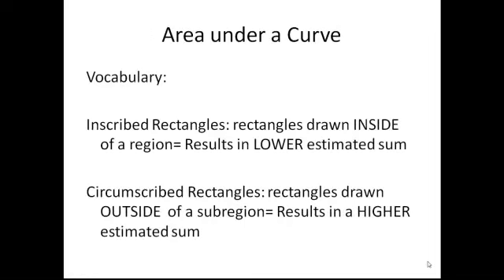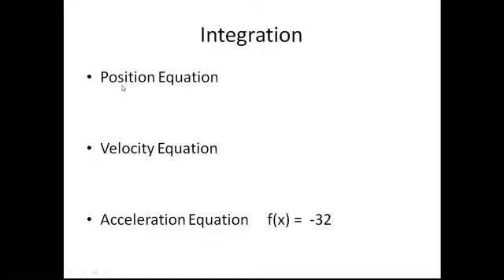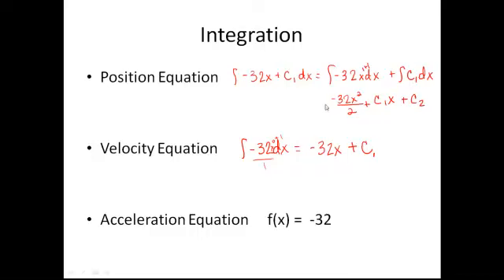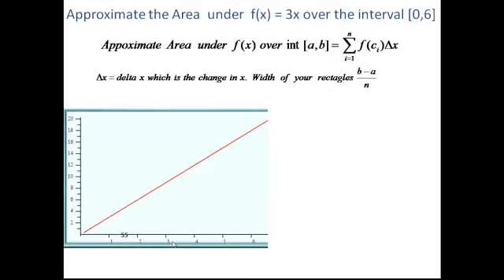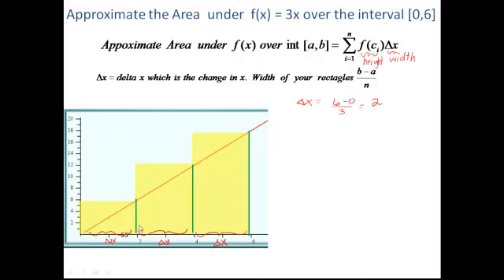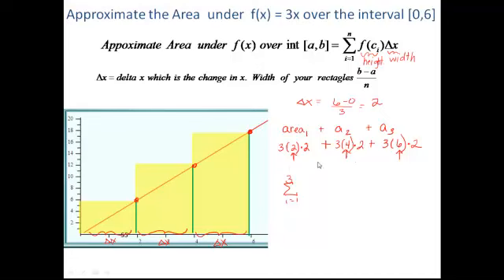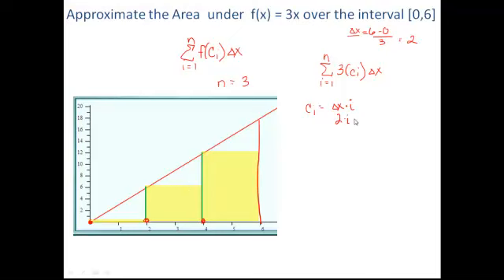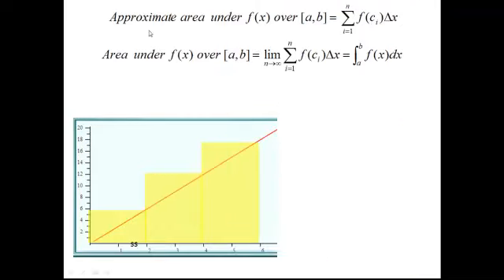6.2 and 6.3 Area Under a Curve Lesson